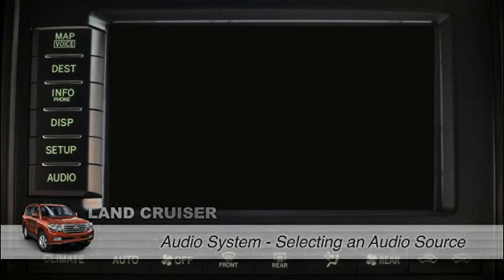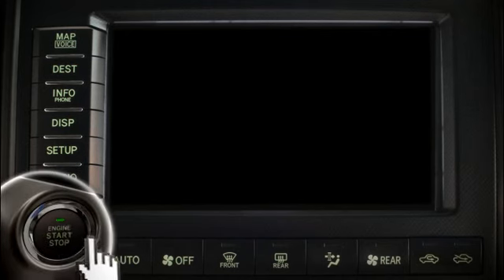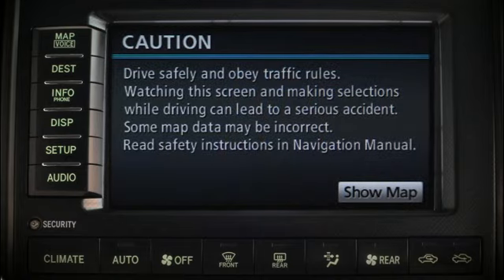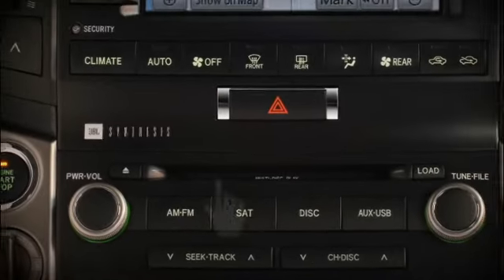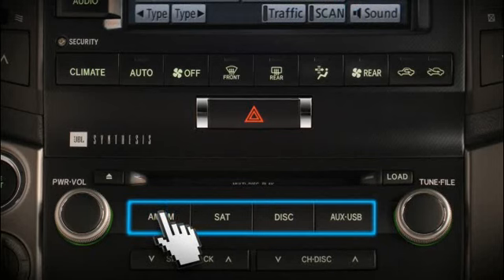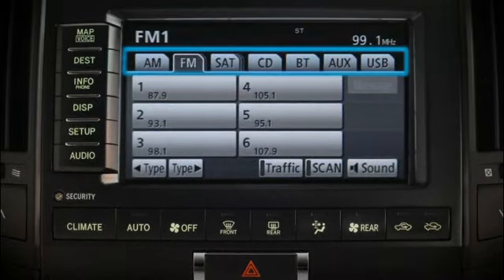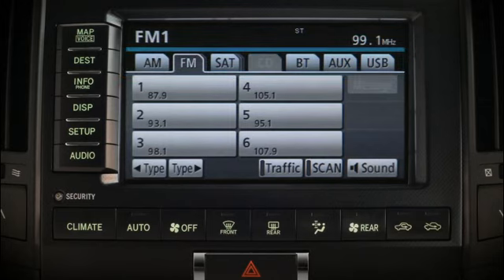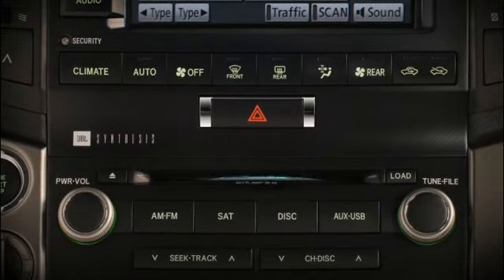2011 Land Cruiser How-To: Selecting An Audio Source | Toyota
With the navigation-integrated JBL Synthesis® audio system on the 2011 Toyota Land Cruiser, your music options are many. Here's how to play what you want. Toyota USA

Land Cruiser How-To: Selecting An Audio Source | 2011 Land Cruiser | Toyota